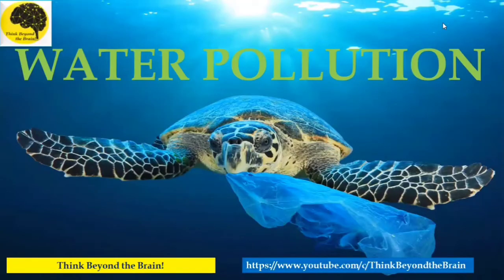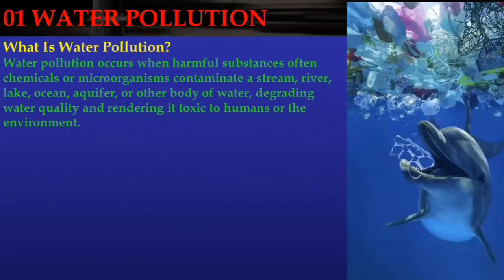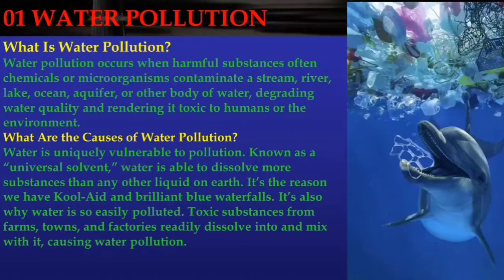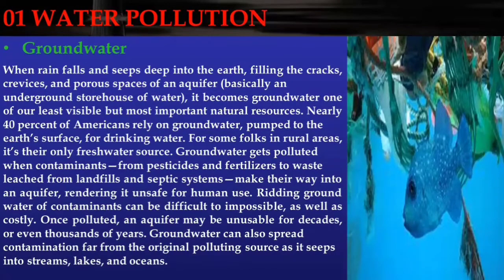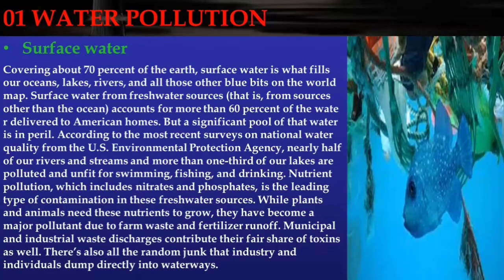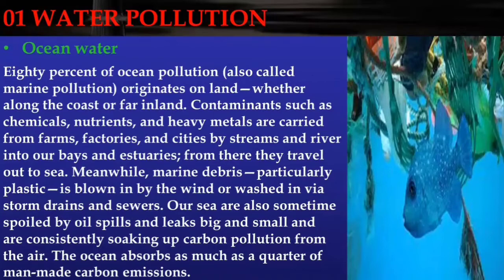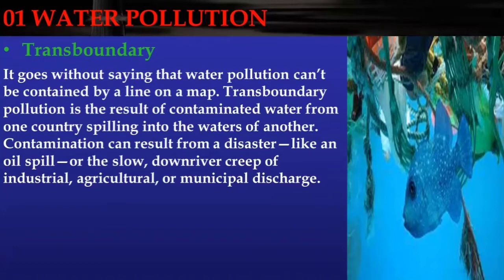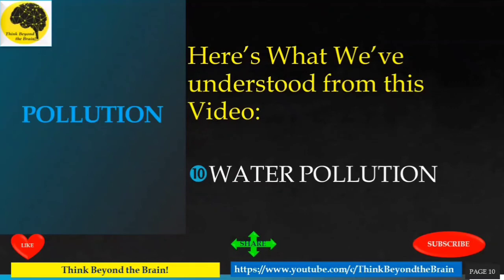WATER POLLUTION:MEANING,CAUSES AND CATEGORIES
WATER POLLUTION:MEANING,CAUSES AND CATEGORIES#ThinkBeyondtheBrain!#